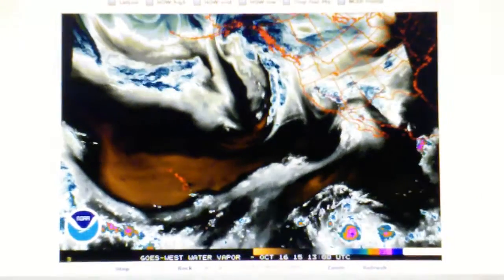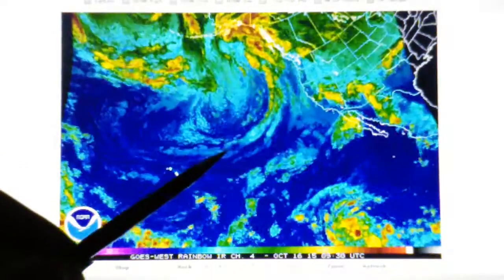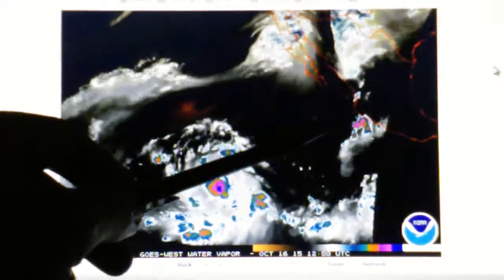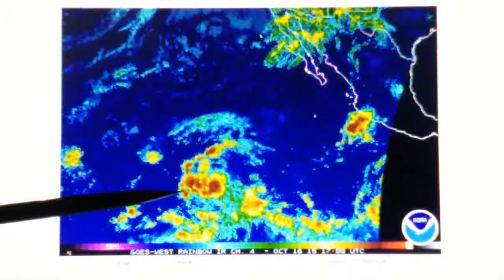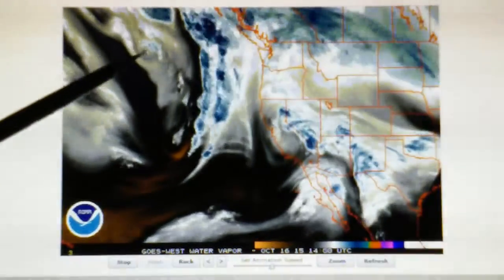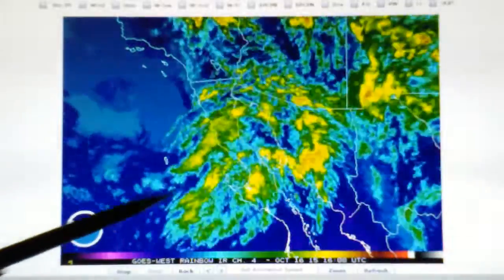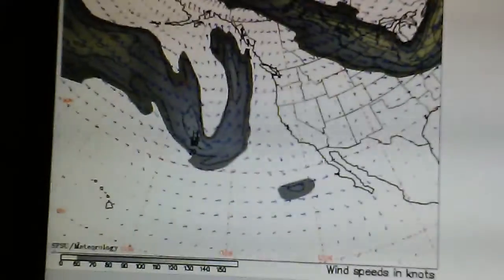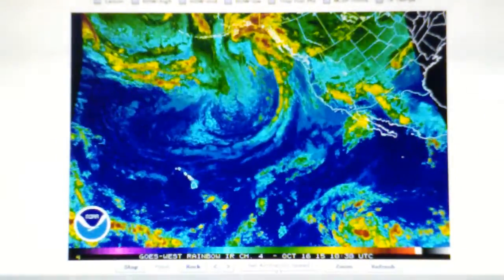10-16-2015; High pressure redirects Pacific Low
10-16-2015; A high pressure zone installed over Washington and Oregon is blocking a North Pacific frontal system; heavy chemtrail spraying is easily visible on the Eastern edge of the front on the satellite views.  The heavy aerosol spraying will serve to prevent the storm front from generating rising air and thus thunderstorms merging with the upper level low pressure currently over California which would help intensify the rain system over the Southern California region. Tropical depression 19E continues to be targeted by microwaves, and as a result, the system is maintaining a modest 30 MPH wind as it moves West at 16 MPH.